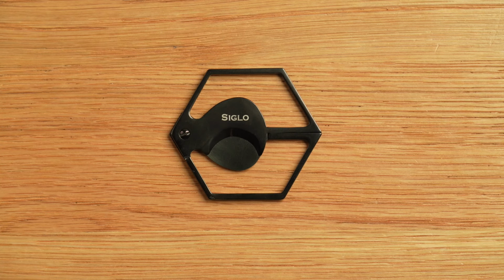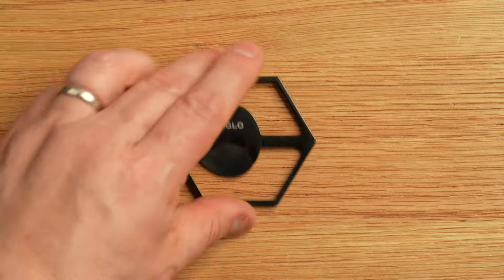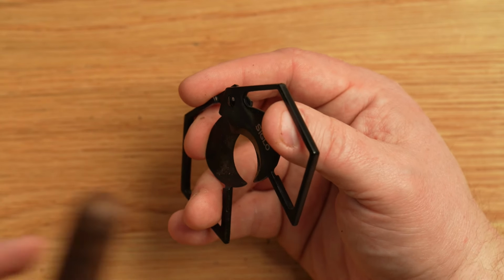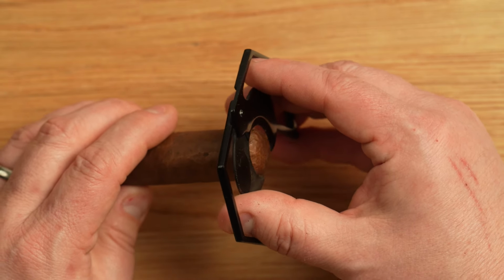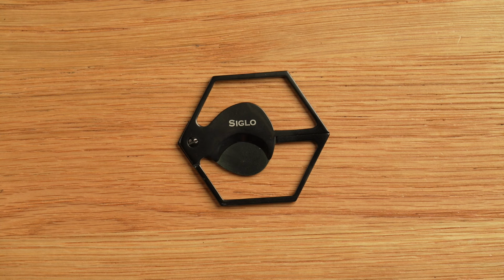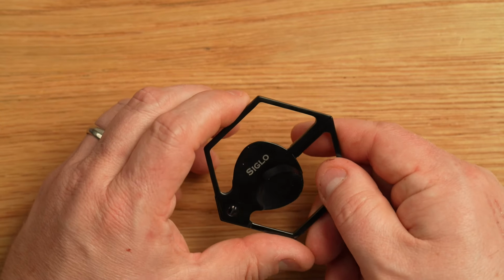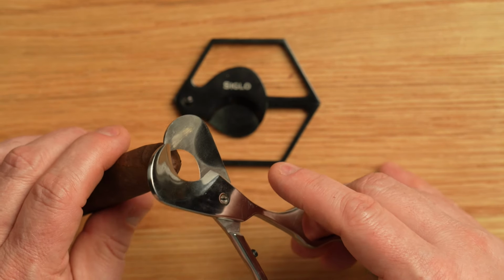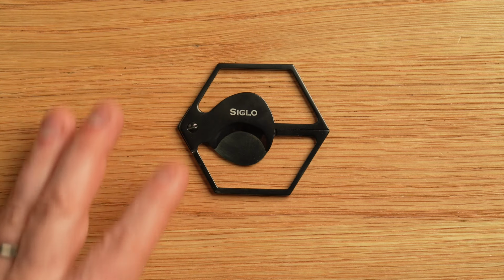Siglo Hexagon Scissors | Review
What happens if you take the handles of a pair of cigar scissors and the blades from a pair of cigar scissors and put them in a machine that is not a pair of scissors. Is it still cigar scissors?